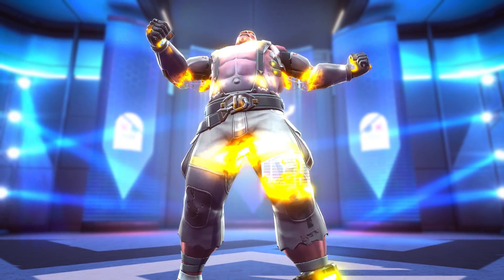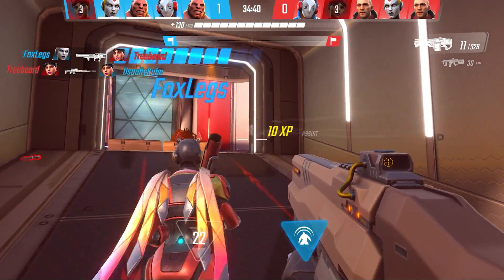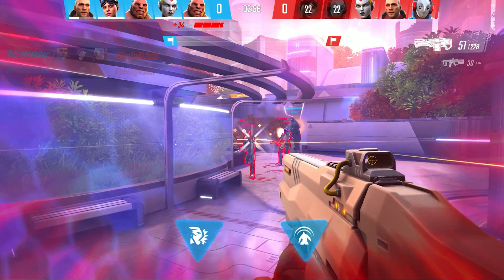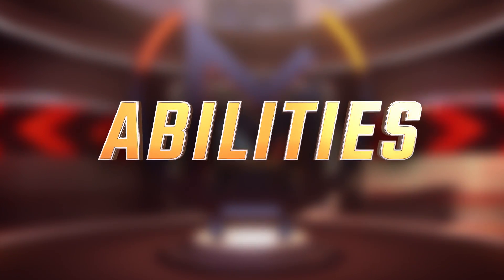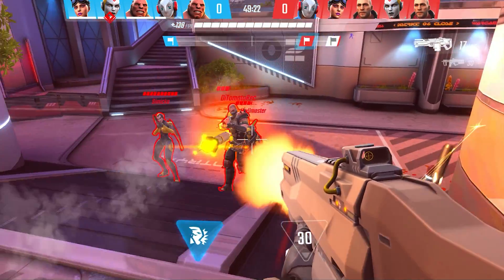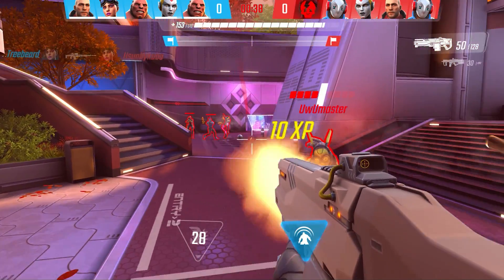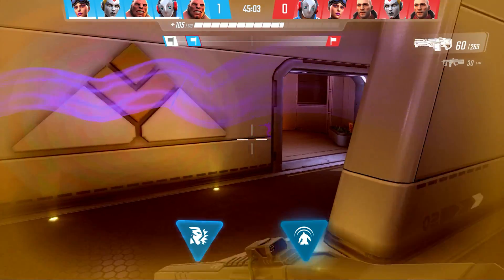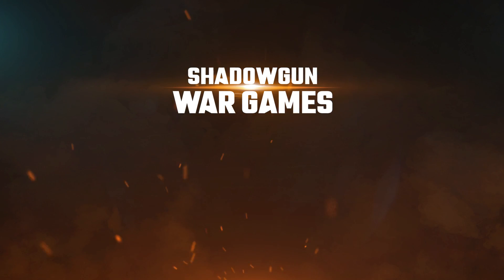Revenant - HERO UNVEIL│Shadowgun War Games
Revenant
A member of an enslaved alien race, Revenant had to exchange a part of his soul in order to care for what he holds dear. This resilient cyborg full of rage and regret is now one of the most terrifying contestants War Games has to offer.